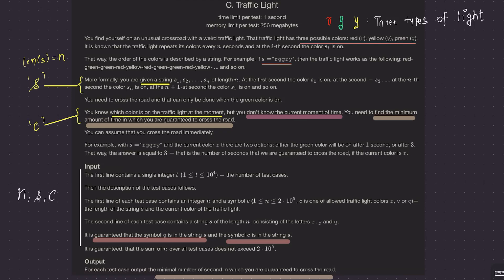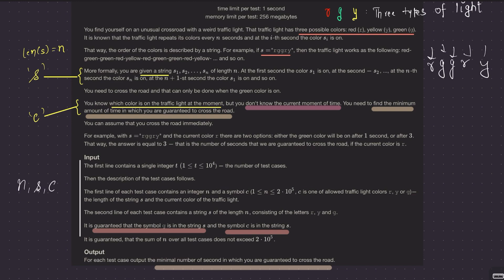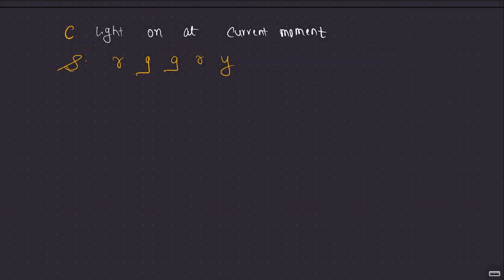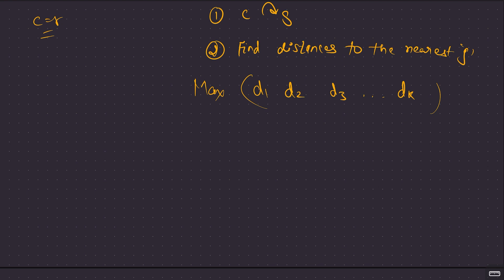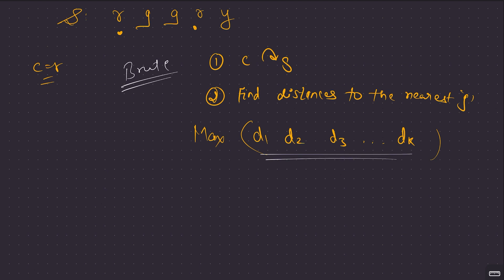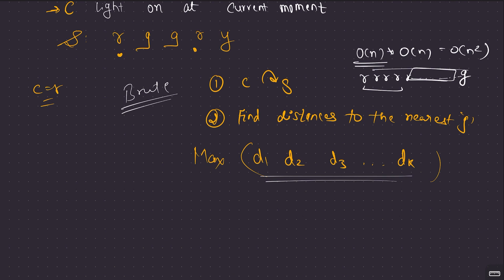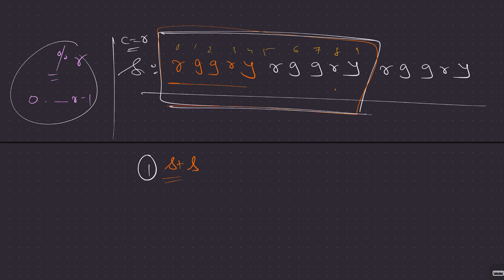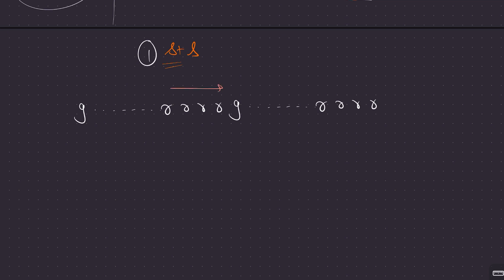Traffic Light | Codeforces | @TLE_Eliminators 's CP31 | 1000 Rated | Q-10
Are you new to competitive programming (CP) and overwhelmed by Codeforces? This video is for you! It's part of my 31-part series designed to guide CP newbies and help them develop their skills. Today, we'll tackle a 1000-rated problem, "Traffic Light" from the fantastic "TLE's CP31" problem set created by @PriyanshAgarwal.